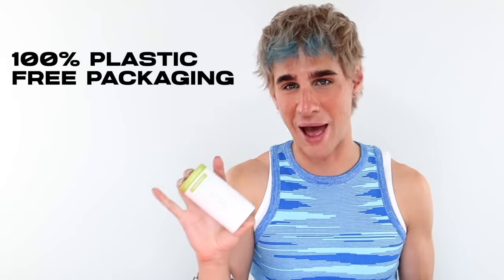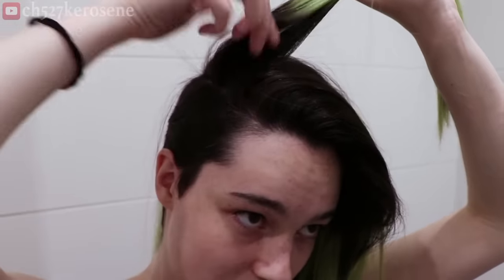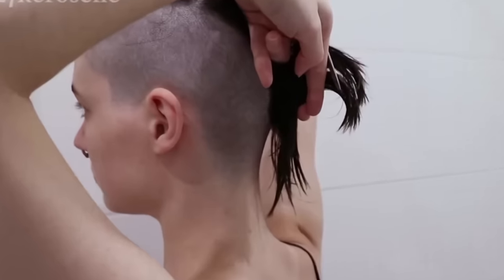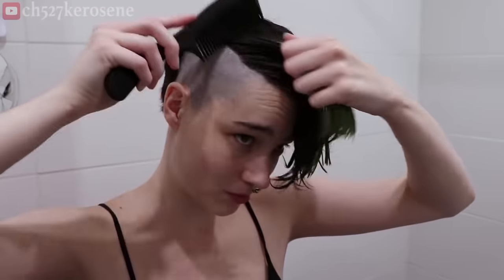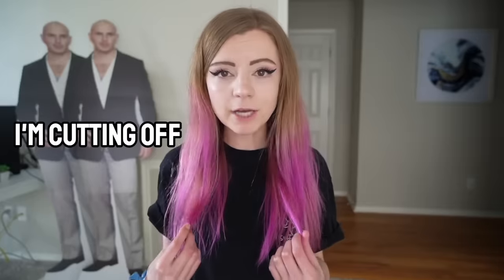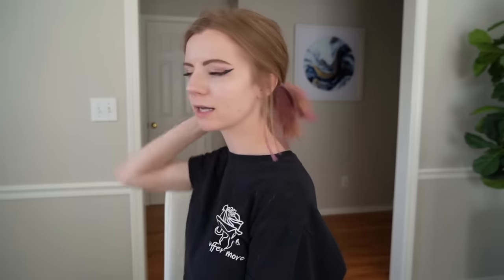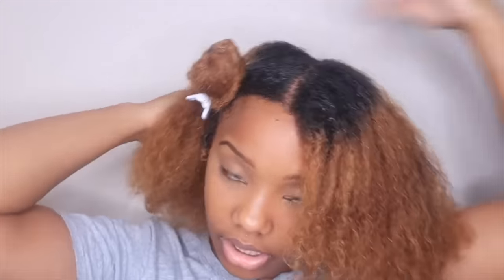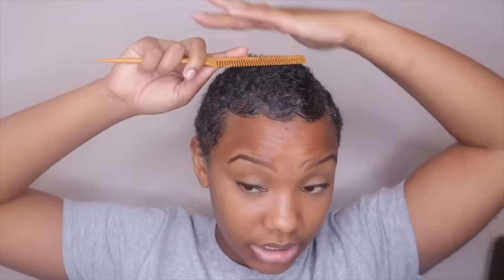Hairdresser Reacts To People Cutting Off Their Bleach Damaged Hair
Hi Beautiful! Today we watch some people cut off their long bleach damaged hair. So satisfying!